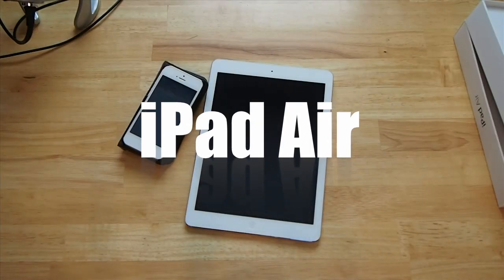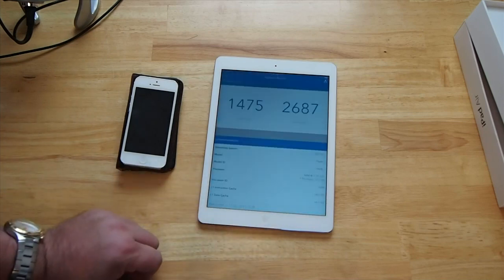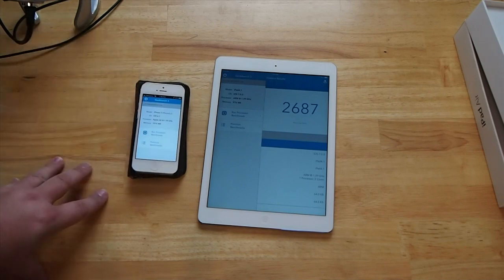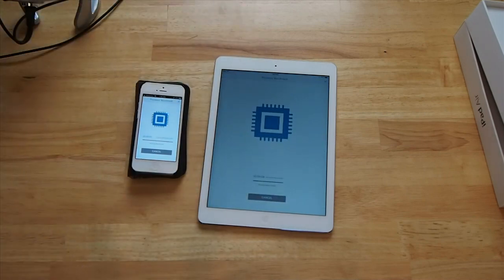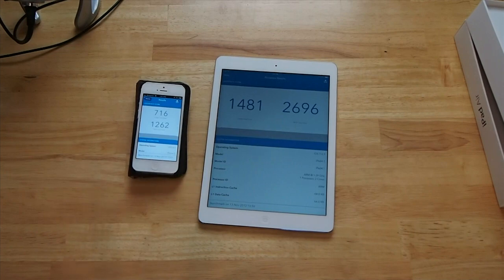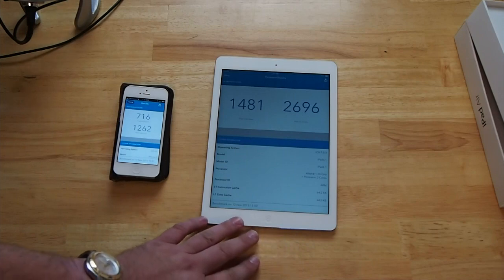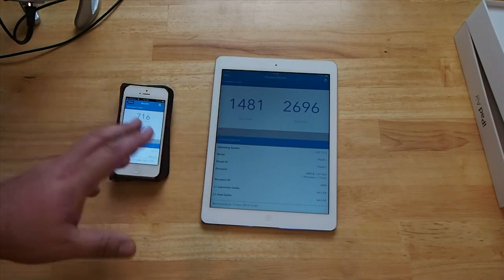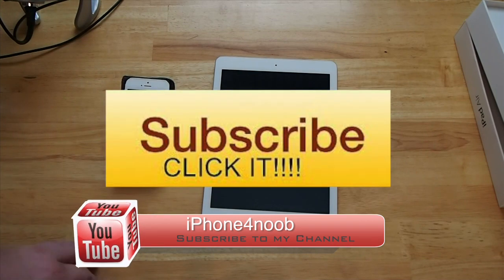iPad Air Speed Test: GeekBench 3 Test November 13, 2013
Space Gray/Black 16 GB
Silver/White 16 GB

SOCIAL US

About iPhonecaptain